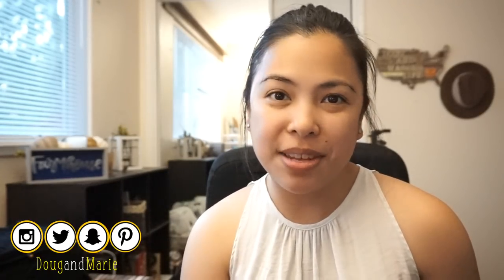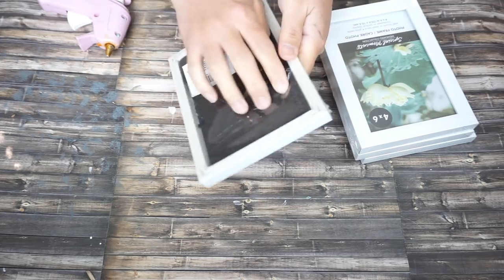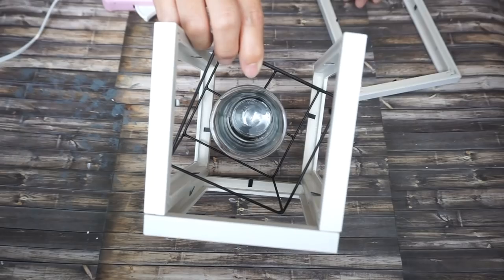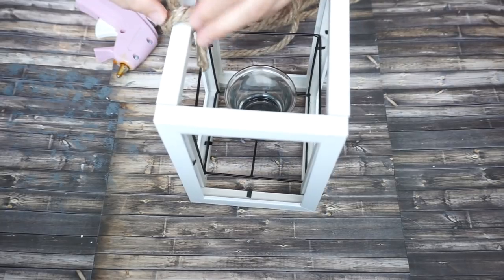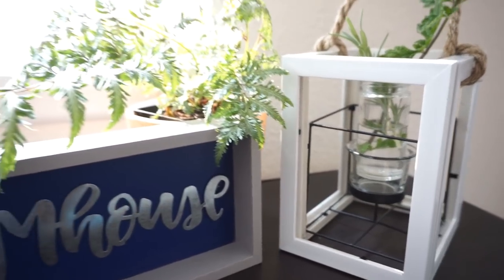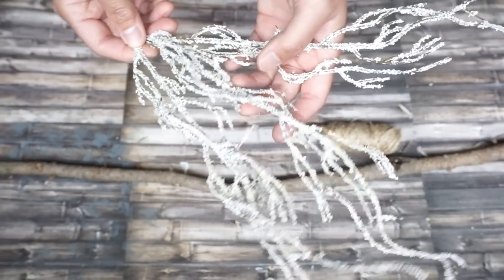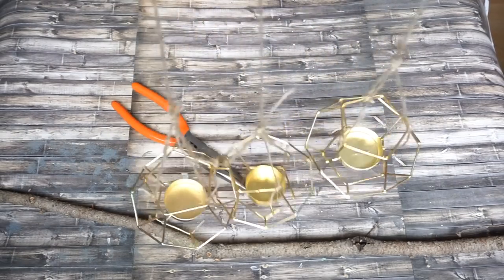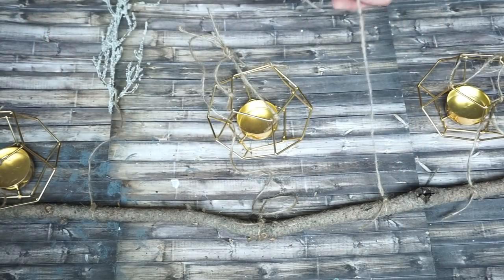2 DOLLAR TREE DIY: FUN AND EASY FARMHOUSE DECOR [Doug&Marie At home]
2 DOLLAR TREE DIY: FUN AND EASY FARMHOUSE DECOR [Doug&Marie At home]
here I share with you 2 Farmhouse/ Rustic decor you can make using dollar tree items.

We have launched our tiny online store, Doug&Marie Market! check it out here!

Hi there! We are Chad and Gizle Manchester
We are Army couple stationed at Joint Base Lewis- McChord in Washington State.
Doug is currently serving in the US Army while, Marie (me) is an all-around wife, photographer, cook, student, and entrepreneur. My passion for photography and Doug's love of food is the reason why we love to travel.
In this channel, you will find travel, photography, cooking, gardening, food (lots of food!!!) and our simple Military Lifestyle.
2012 when I started uploading videos on YouTube for personal views. 2016 is when we started our Vlog, the reason behind it is to reconnect with our family and friends who live far away from us.
Watch and follow our crazy life story!